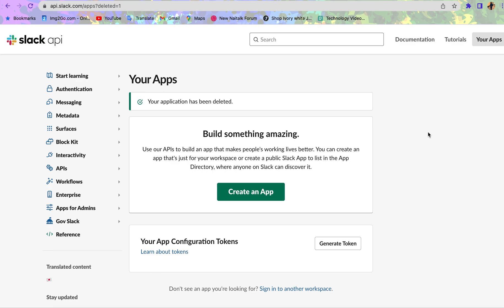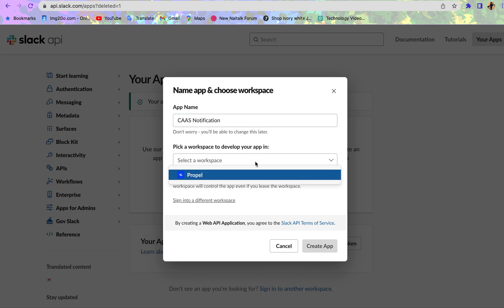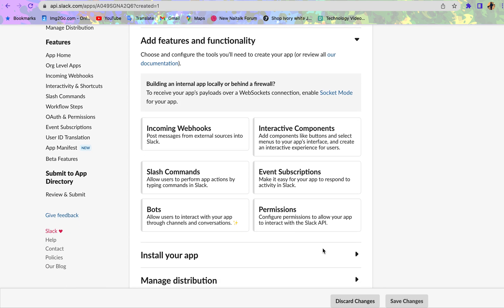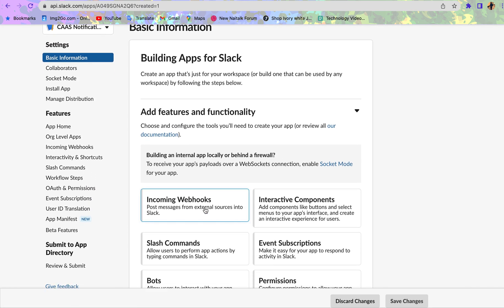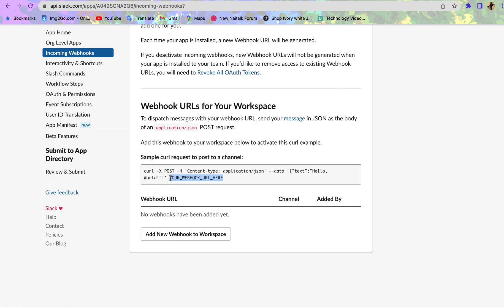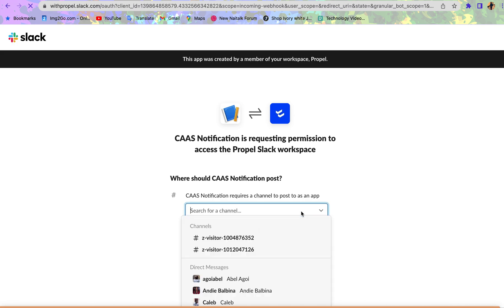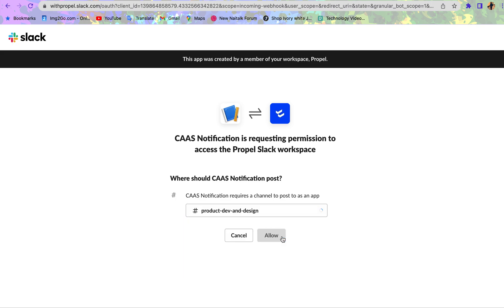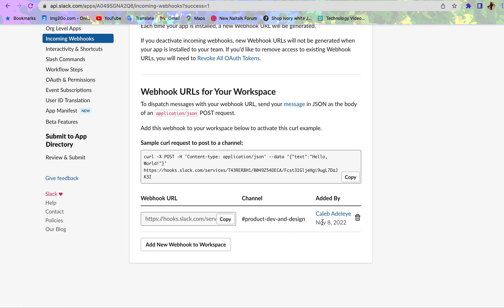How to send slack notification using a helper class in laravel 9 (Part 1)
In this tutorial, we are going to learn how to create a helper class in laravel 9 that will send slack notifications from an application to a slack channel.